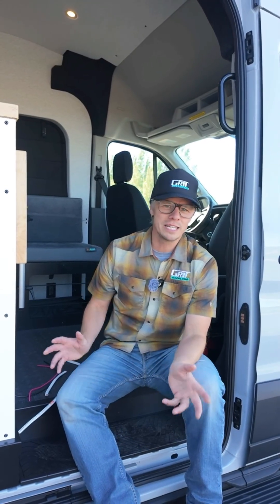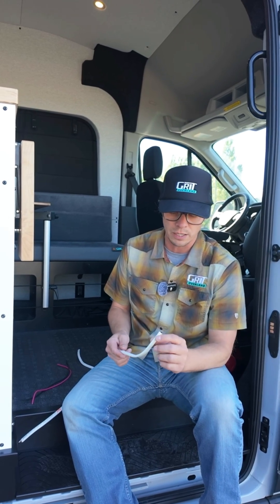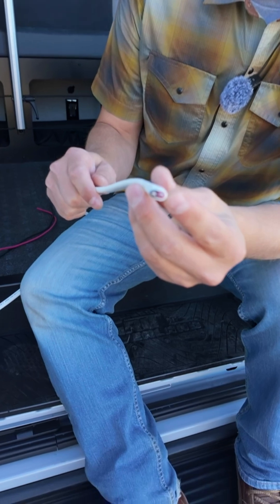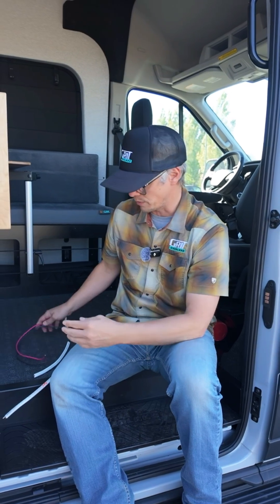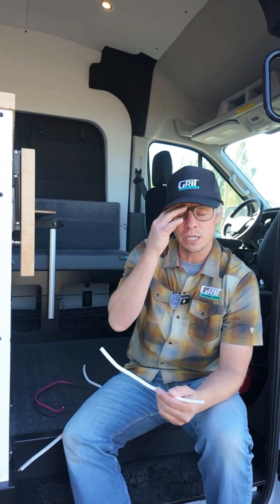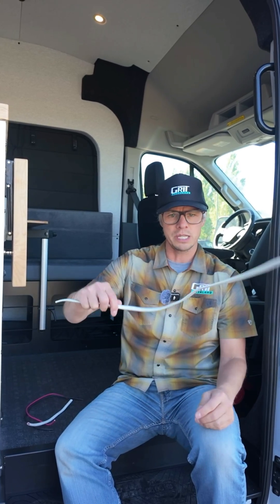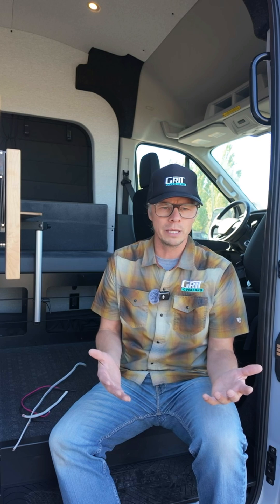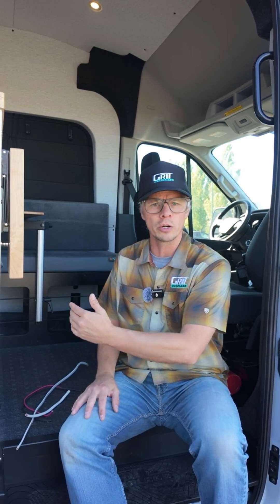Why Proper Wiring in Your Van Matters – Grit Overland Build Quality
⚡ High-quality 12V wiring and proper cable management make the difference between a reliable adventure van and a service nightmare. Dan breaks down why Grit Overland uses highly-stranded, UV-rated 600V wire for nearly every application in the Link 148—it’s super flexible, designed for low-voltage systems, and built to last. The only exception? Where RVIA safety standards require stiffer Romex on the 110V inverter side, and even then, every wire run is protected with grommets to prevent wear against sharp metal.

Many manufacturers leave excess “spaghetti wiring” everywhere, which looks messy and causes serious voltage drop—like pushing water through an extra-long garden hose, you lose pressure at the end. Grit Overland cuts each wire to the precise length needed, maximizing device functionality and minimizing failure points. Built on the all-wheel drive chassis with TIG-welded aluminum infrastructure and Ford’s dual alternator system, every Link 148 is engineered for serviceability and real-world reliability.
Ready to see why details matter?

📞 Contact Kirk, to schedule a facility tour 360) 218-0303